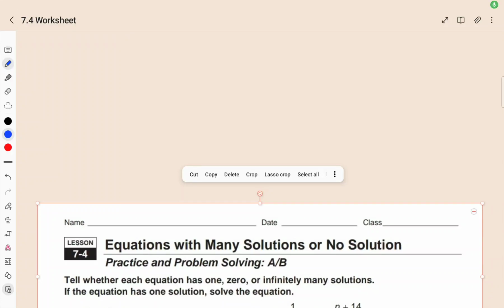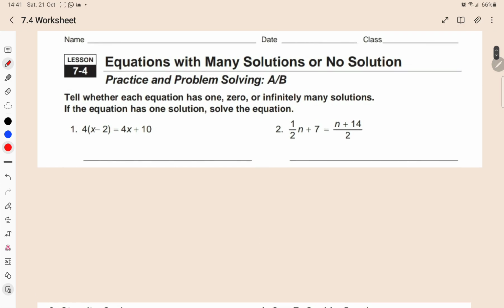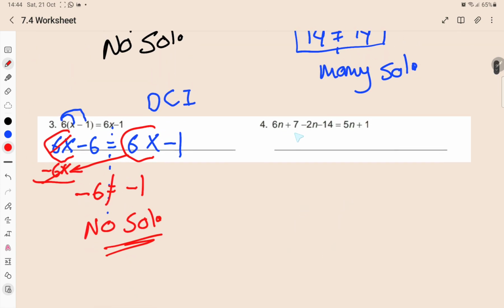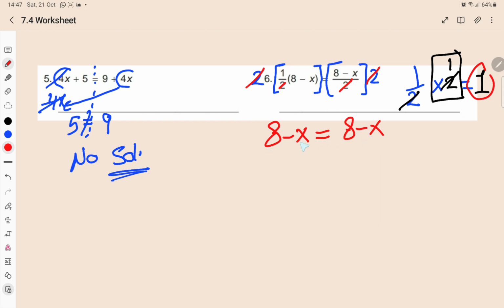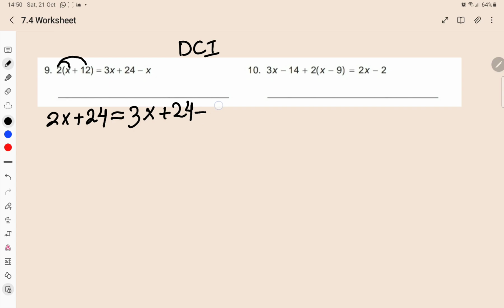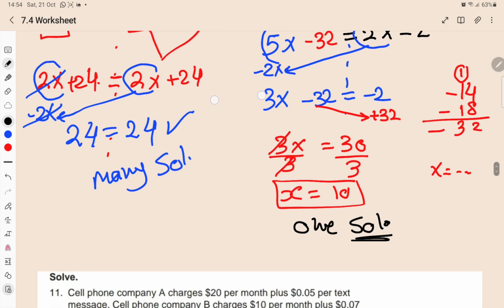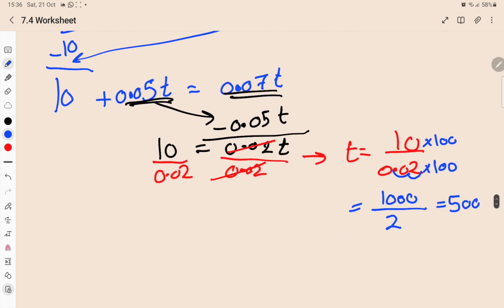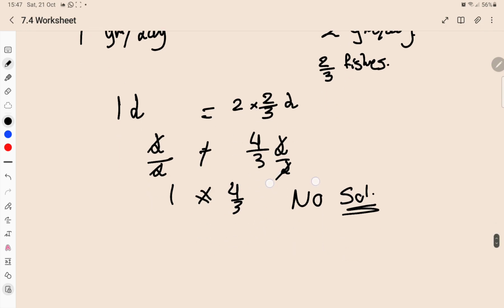HW Video Find Number of solutions